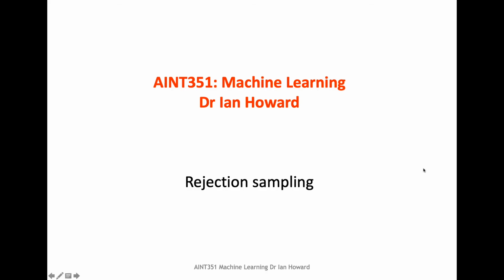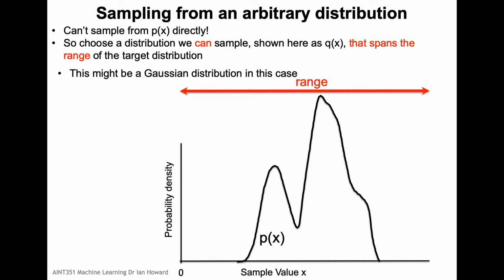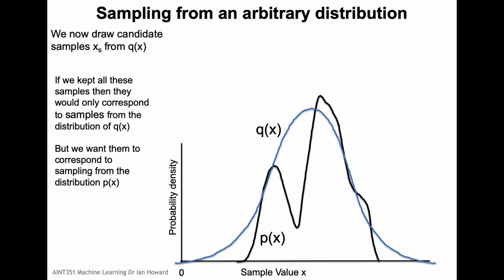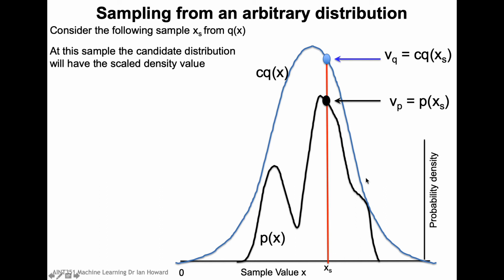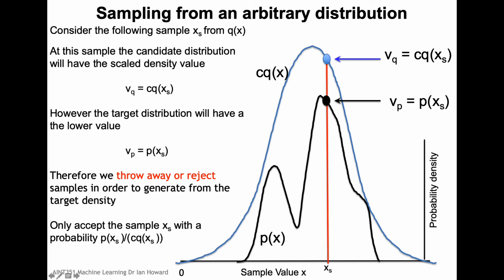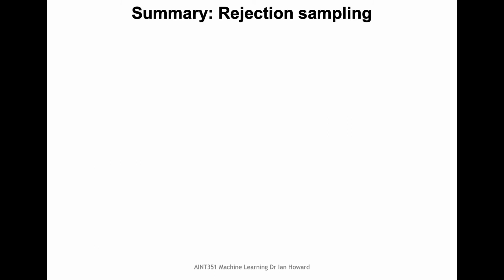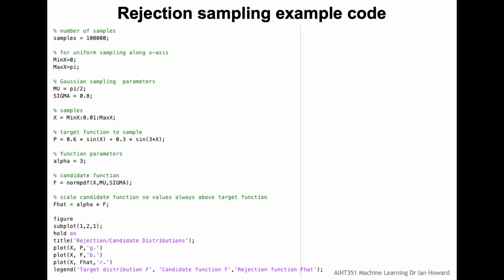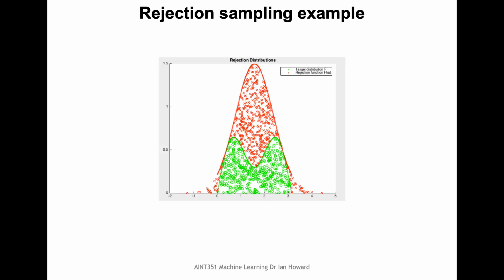B3 AINT351 Rejection sampling